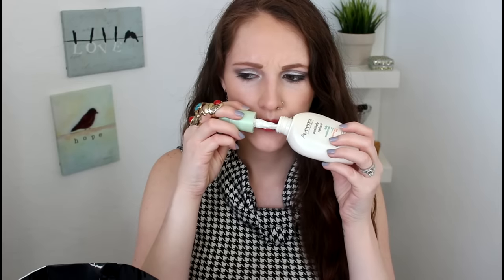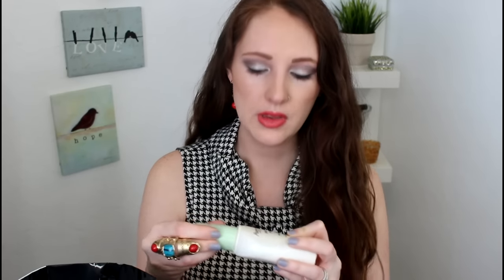February Empties (Makeup, Skincare & Beauty) 2016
I didn't have a ton of empties this month, but still enough to chat about! Also I have a few of my husbands empties too.

My Empties this month:
Aveeno positively radiant moisturizer
Queen Helene olive oil mask for dry skin
Kirkland facial wipes
Bath and Body Works Ocean for men body lotion
Bath and Body Works creamy pumpkin foaming soap
Eyebrow spoolie brush
Sephora transparent brow gel in waterproof
Crew Stimulating conditioner
Perfectly pure Moroccan Argan oil body lotion

What I Am Wearing:
Dress: JCPenny's
Earrings: Charming Charlies
Ring: Forever21
Elf HD mattifying balm
Elf under eye primer
Estée Lauder double wear foundation in cool bone
Urban decay naked skin concealer in fair neutral
Mac mineralize skin finish natural in light plus
Elf St. Lucia bronzer
Elf sweet retreat blush
Becca opal highlighter
Tarte waterproof brow mousse in taupe
BareMinerals prime time eyelid primer
Lorac pro palette
Remmele glam eyes HD palette in black cab
Covergirl plumpify mascara
Mac lipstick in Vegas volt
Essie polish in cocktail ring